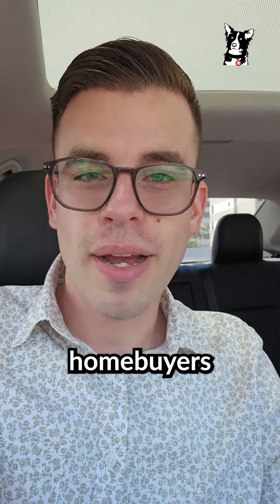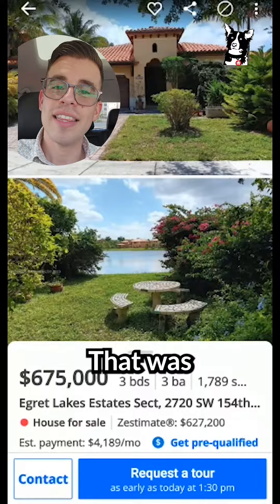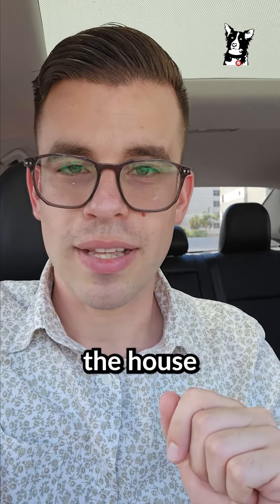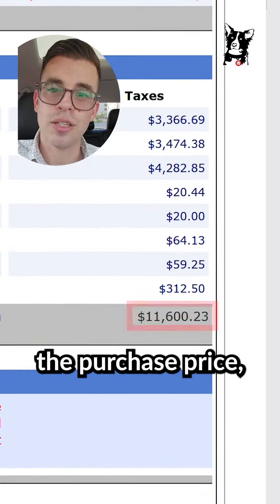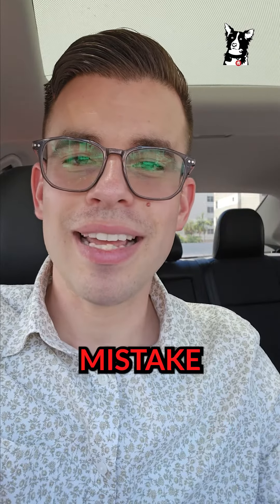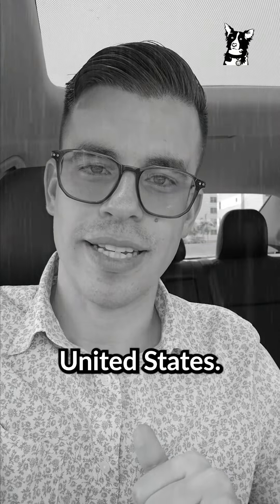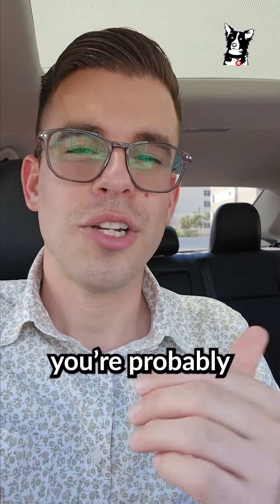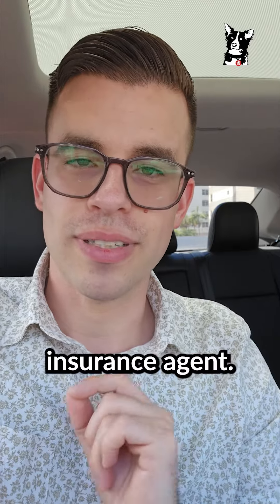Two Biggest Budgeting MISTAKES Home Buyers Make 🏘️👨🏽‍💻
💡HOW TO: Reduce Cost of Home Insurance..

1) Discuss increasing your deductible with your insurance agent & 2) Make sure your Windows & Doors are Impact Rated OR you have Shutters (Accordion or Panel) listed on your 4Point & Wind Mitigation report.

💡HOW TO: Reduce Property Taxes..

Don't forget to apply for Homestead Exemption if this is your primary residence 😊

Most importantly, take the time to research and budget accordingly.
Purchasing a property is a huge commitment and the true cost for Home Insurance/Taxes is often overlooked 😬

That's because as a buyer you're heavily focused on trying to pay the lowest price 🤑 for your new home AND getting the lowest interest rate possible.. also important !! 👏👏

Hope these reminders help 😊

Jonny:

The two biggest budgeting mistakes homebuyers make.

The first one is calculating your property taxes.

When you're looking at a property, don't worry about what the current owner pays in property taxes. That was determined based on their purchase price or their assessed value years ago. The way you get an accurate estimate of what you're going to pay when you buy the house is going to your county website. They'll have a free estimator tool, like Miami-Dade and Broward does. You plug in the property address, the purchase price, and indicate whether this is going to be your primary residence. And they're going to give you an accurate cost of what you'll pay in property taxes.

The second biggest budgeting mistake has got to be property insurance.

Because for some reason, property insurance costs so much more in Florida compared to the rest of the United States. So when you check a popular website like Zillow, they're going to give you a low estimate on property insurance. The reality is, if your home was built before the year 2000, you're probably going to pay over $3,000 a year in property insurance. But the most accurate way to get an estimate is to speak directly with an insurance agent.

Now, keep in mind, if you buy a condo, your property insurance is going to cost less because usually that is baked into your HOA payment.

So we hope this helps you budget accordingly and avoid…